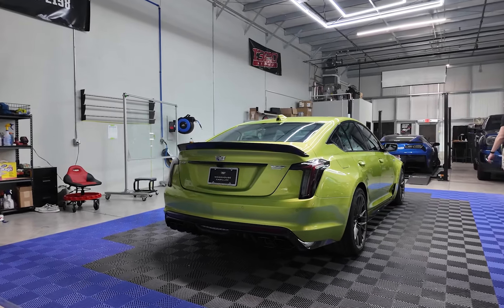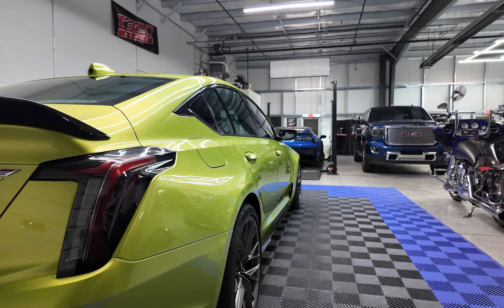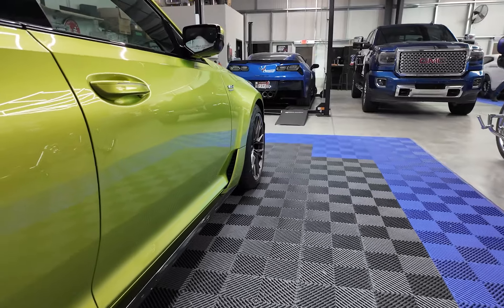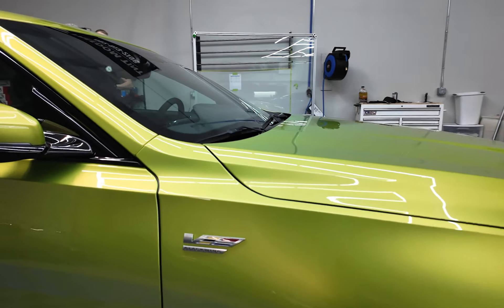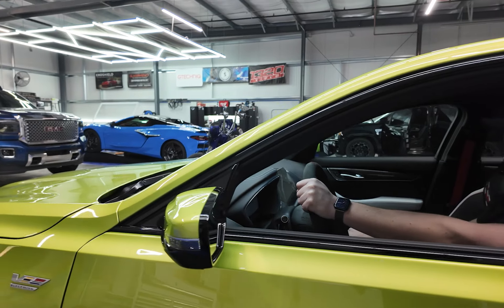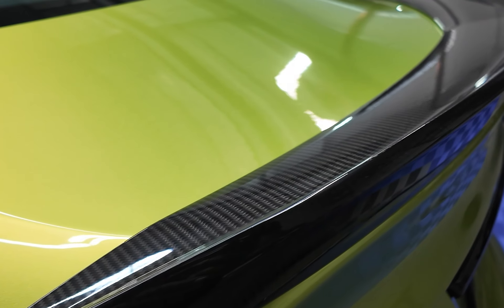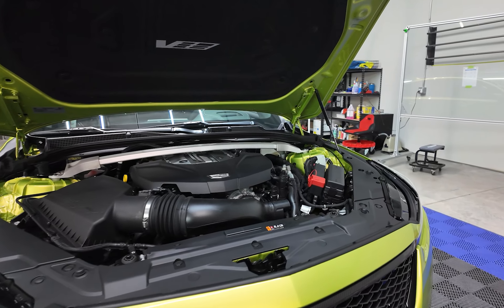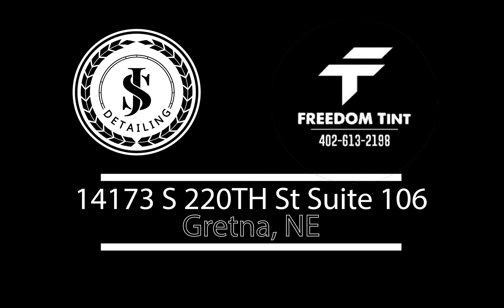2024 BLACKWING CT5 V-SERIES - PPF + EXOSHIELD Install!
We had a last minute drop off at the shop on a Friday night.  One of our repeat customers has requested a front end PPF Package on his BRAND NEW 20th Anniversary Blackwing!  The paint color is called " Chartreuse "  A Super rare color in this model!